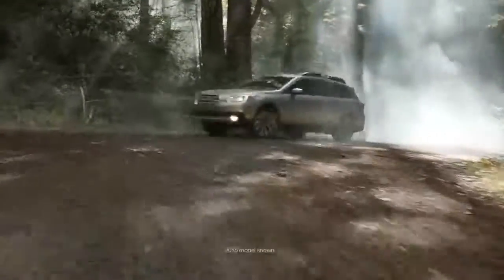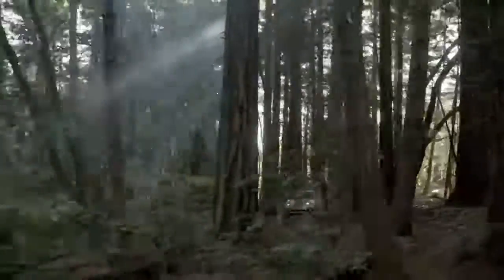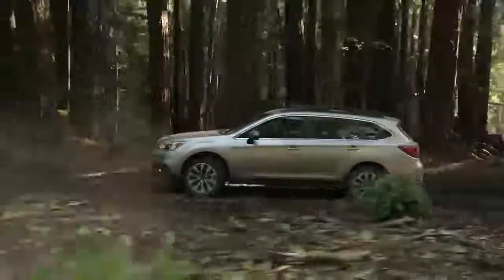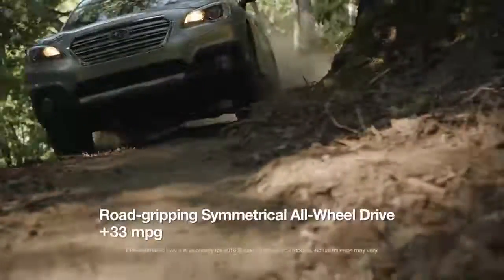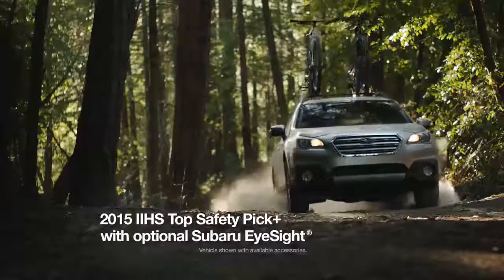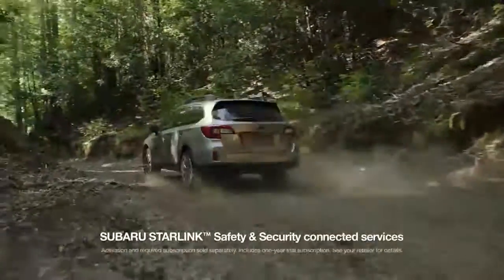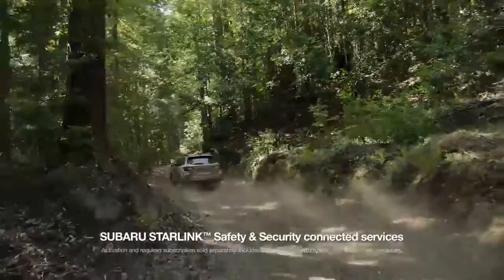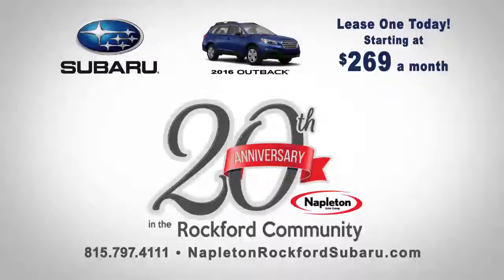Napleton's Auto Group Subaru New World Tag Final Revision